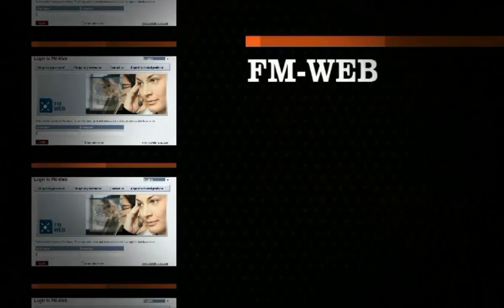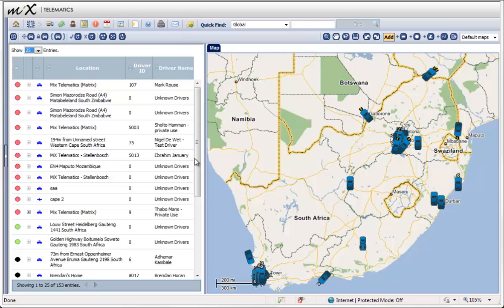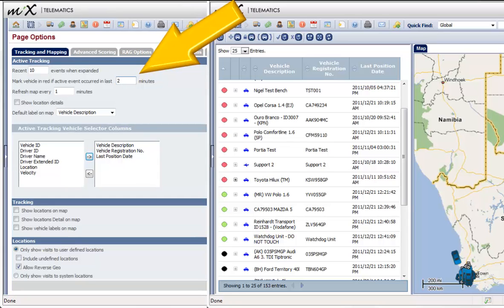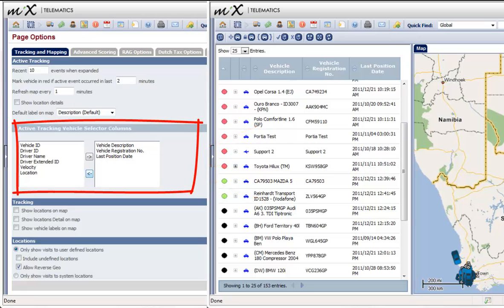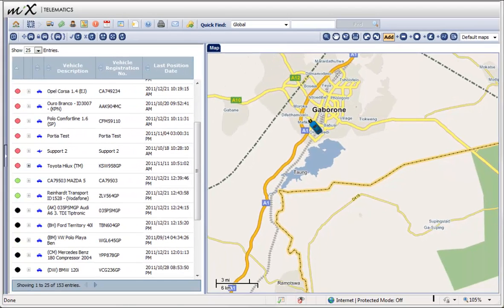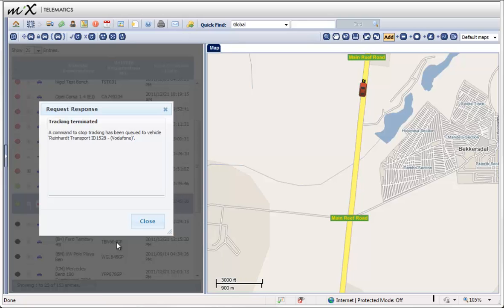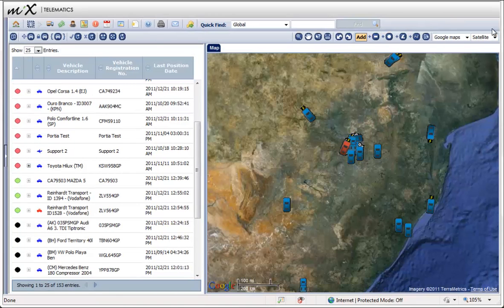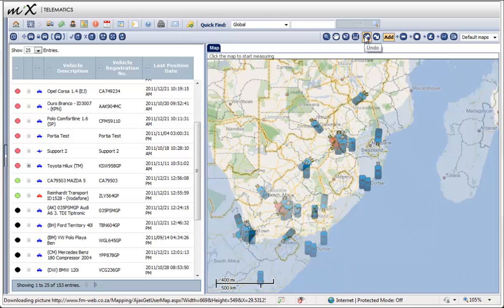FM Web Active Tracking